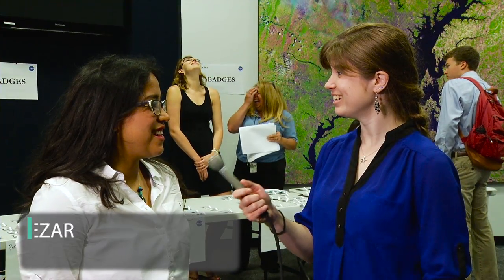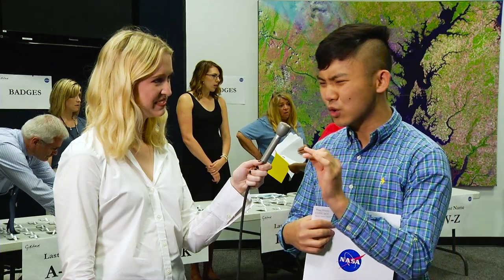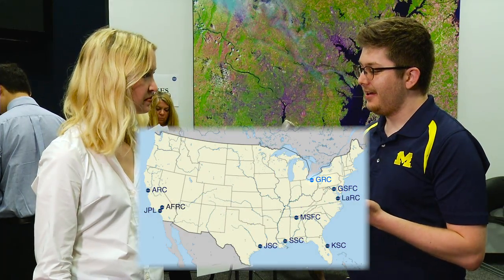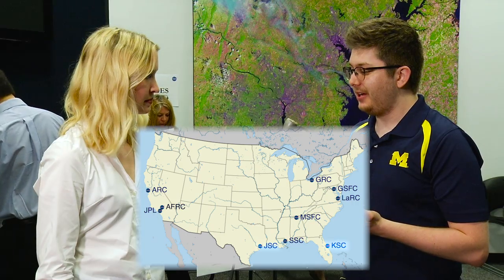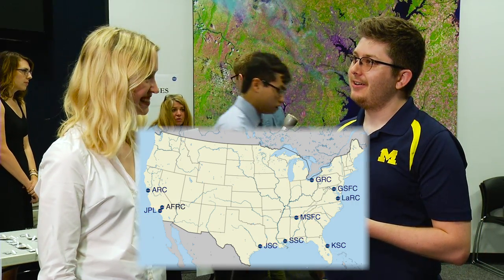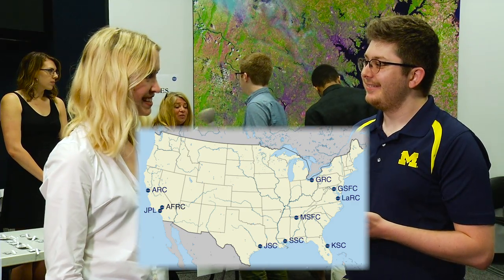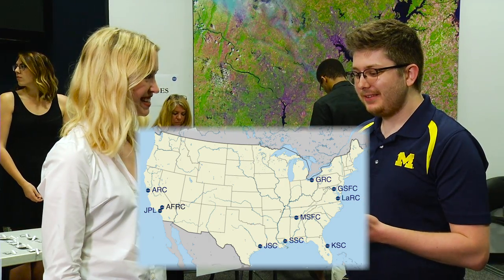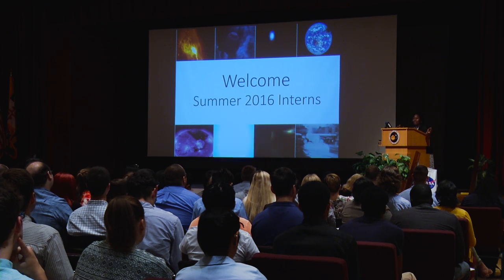NASA Goddard Summer Interns First Day 2016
Hundreds of students from across the country started their summer internships at NASA's Goddard Space Flight Center in Greenbelt, Md in June 2016. The interns will experience a wide range of projects across Earth science, heliophysics, astrophysics, planetary science, engineering, and technology.

This video includes interviews with interns Robert Kunkel (University of Oklahoma), Marjorie Rodriguez (University of Puerto Rico - Mayaguez), Chaddor Lau (Capitol Technology University), Hector Delgado (University of Puerto Rico - Cayey), Mengyu "Allen" Wang (Iowa State University), Priscilla Baltezar (Humboldt State University), Cassie Jones (Arizona State University and Auburn University), Kiyun Kim (Barnard College), Steven West (University of Michigan), and Ekaterina Vydra (Florida Gulf Coast University).

Credit: NASA's Goddard Space Flight Center/Katrina Jackson, Clare Skelly